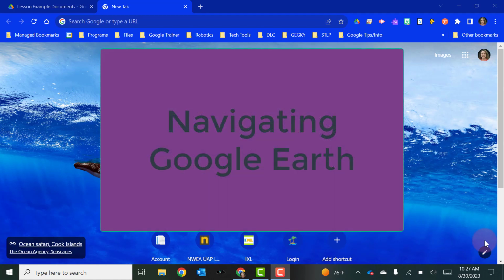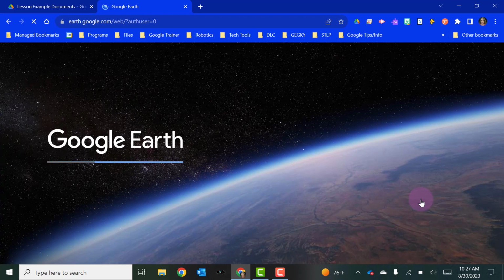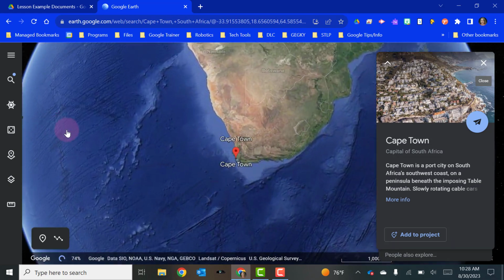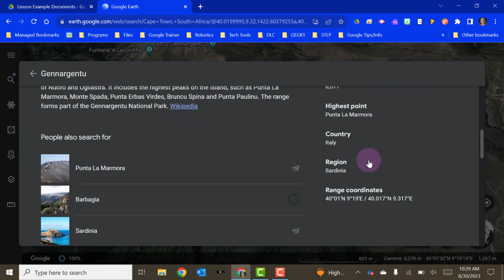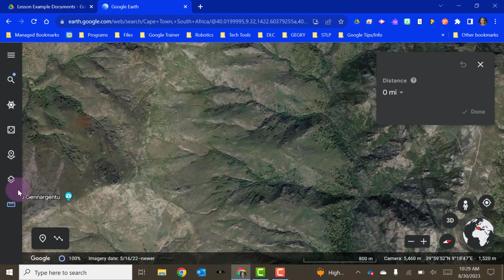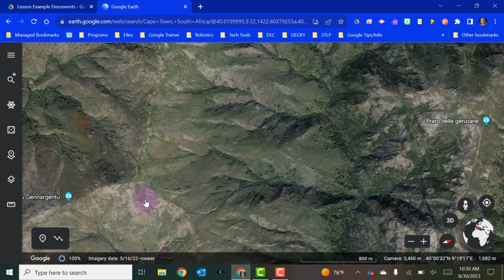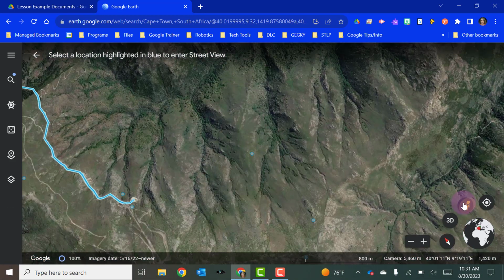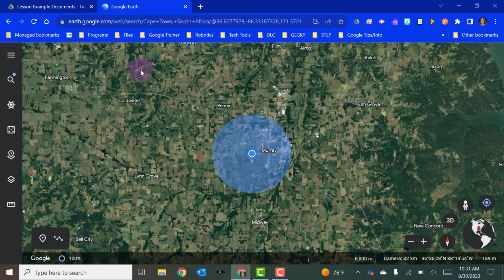GCE LV2 L5-Navigating Google Earth